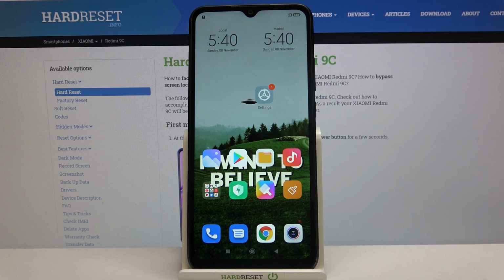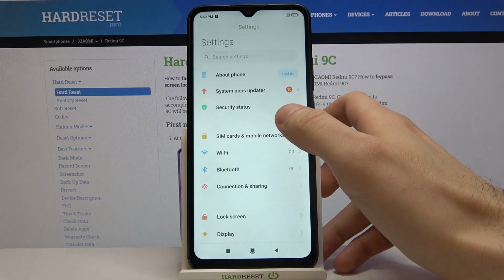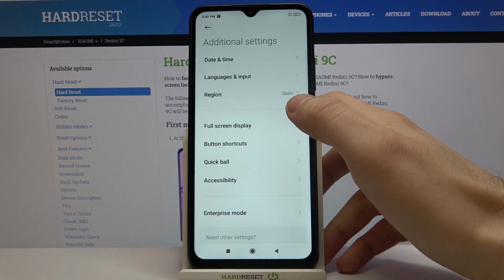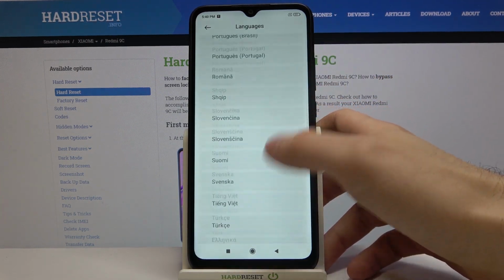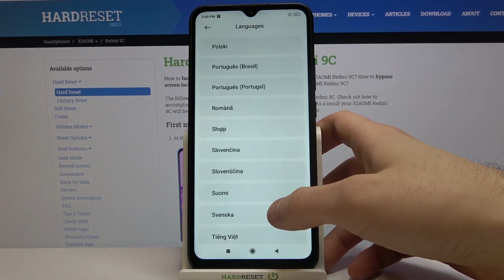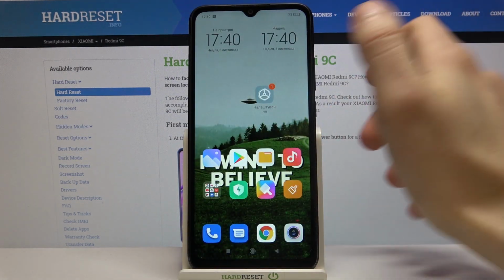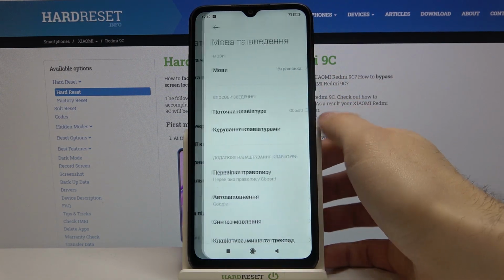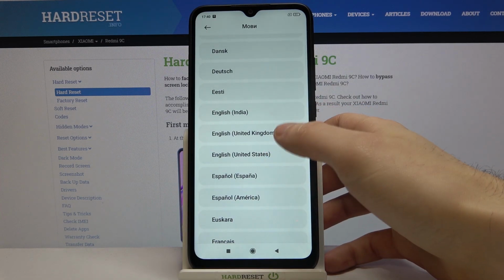How to Change Language in XIAOMI Redmi 9C – Language Settings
Learn more info about XIAOMI Redmi 9C:
If you don't know where to find the language settings in XIAOMI Redmi 9A, stay with us. Our specialist will show you where the language settings are on your XIAOMI device. Follow our instructions to open the list of available languages and select one and set it as the default language of your device.

How to change a language in XIAOMI Redmi 9C? How to set up a language in XIAOMI Redmi 9C? How to update language in XIAOMI Redmi 9C? How to find list of languages in XIAOMI Redmi 9C? How to open a list of languages in XIAOMI Redmi 9C? How to switch the language in XIAOMI Redmi 9C? How to change device language in XIAOMI Redmi 9C?